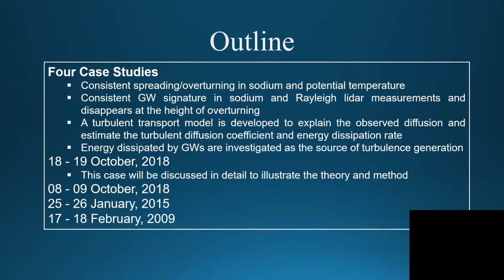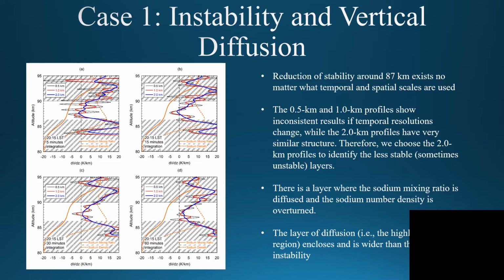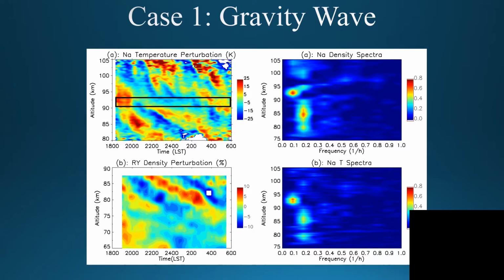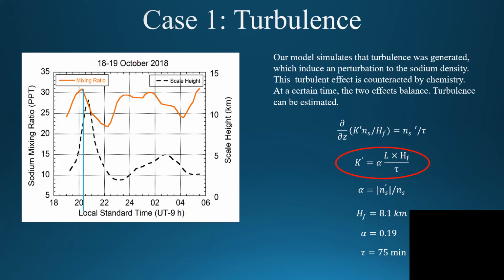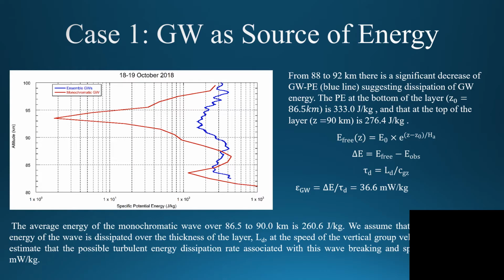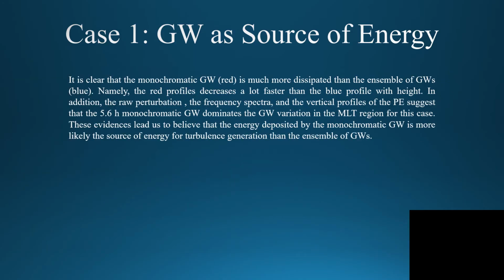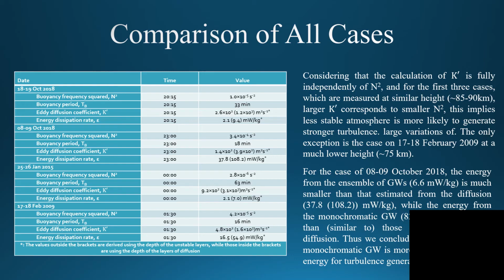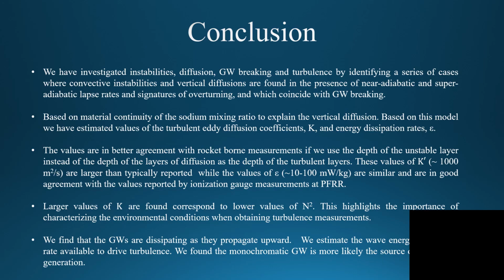2020 CEDAR Workshop: Lidar observations of instability and estimates of vertical eddy diffusivity